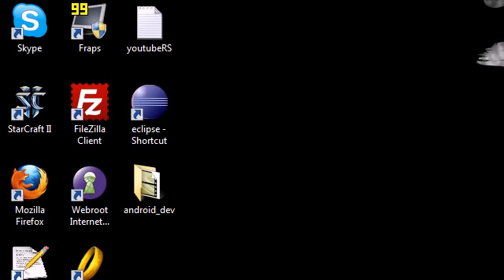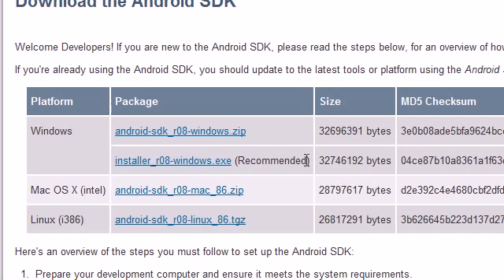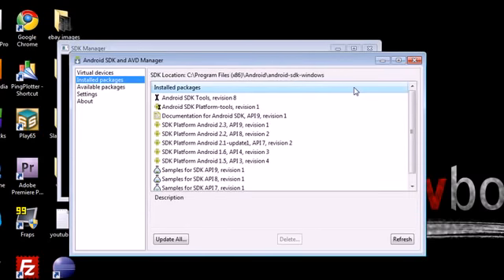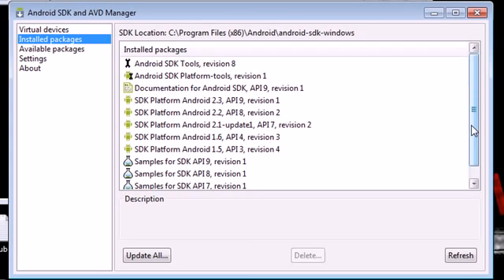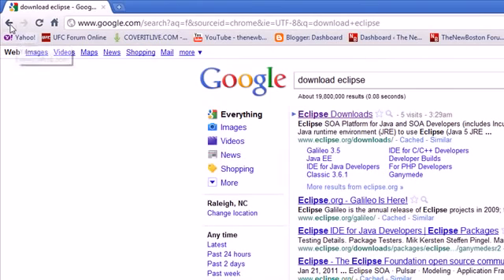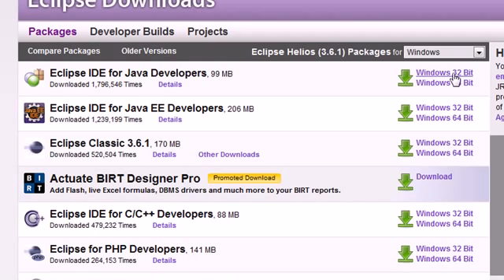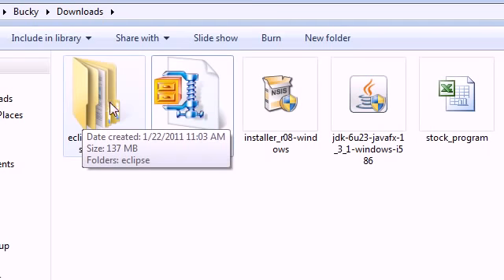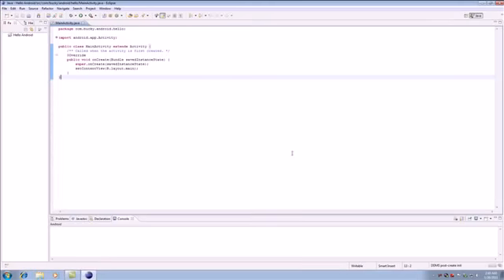Android Development Tutorial - 2 - Downloading the Android SDK and Eclipse